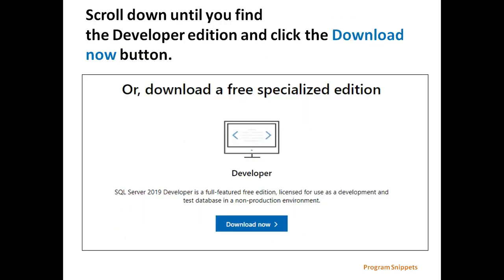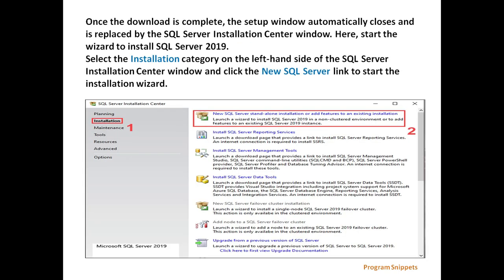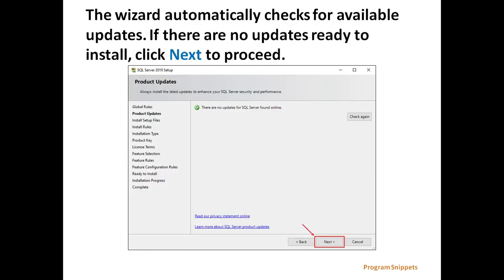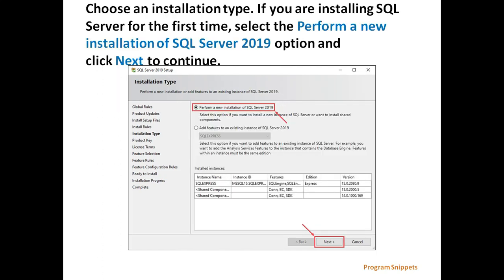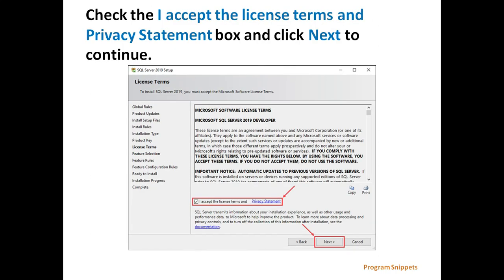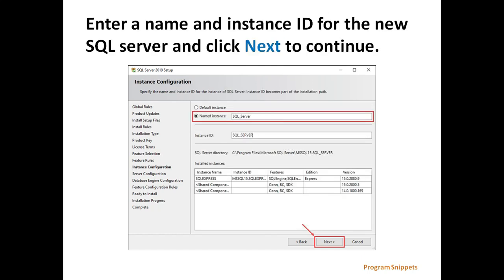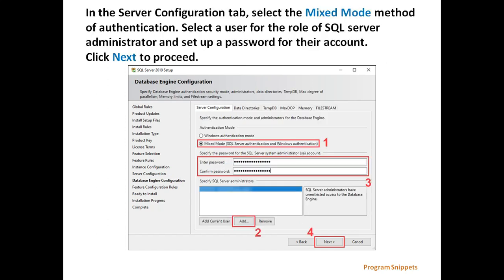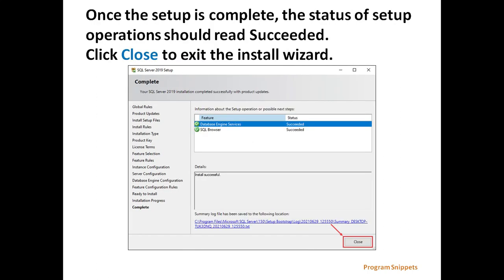SQL Server Installation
MS-SQL Server Installation